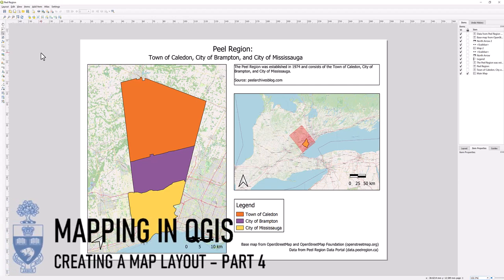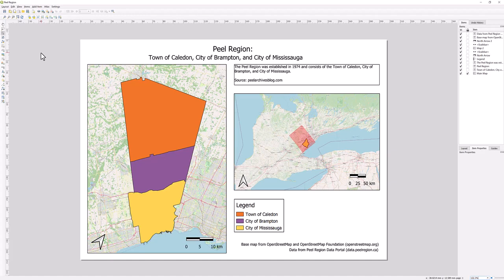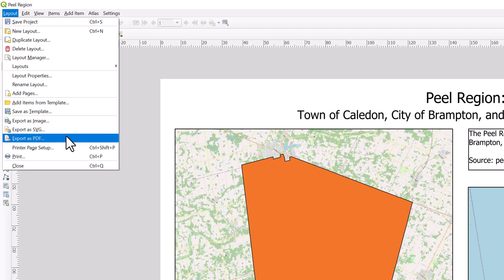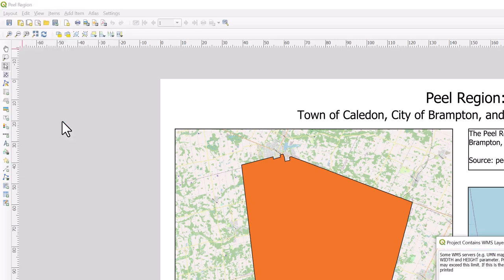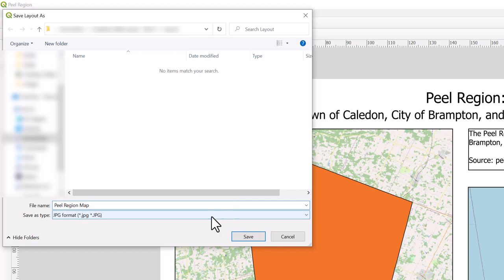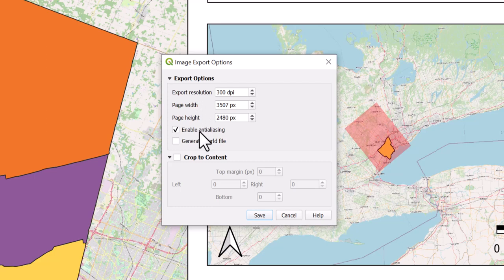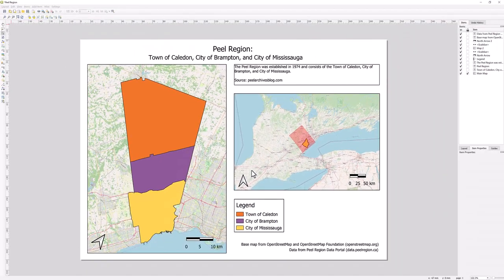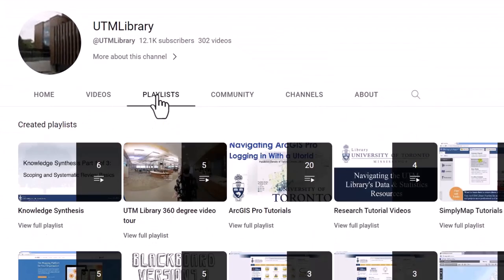Mapping in QGIS: Creating a Map Layout - Part 4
Learn how to export your Map Layout.

Video created by Gabriella Sta. Cruz.